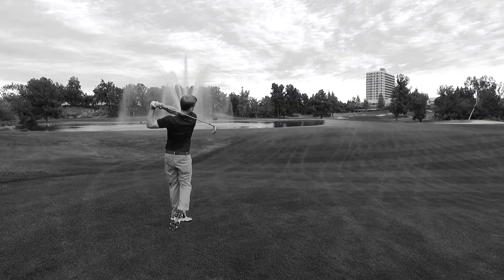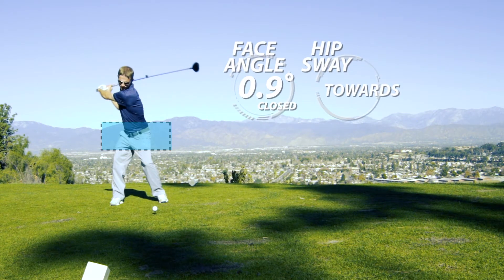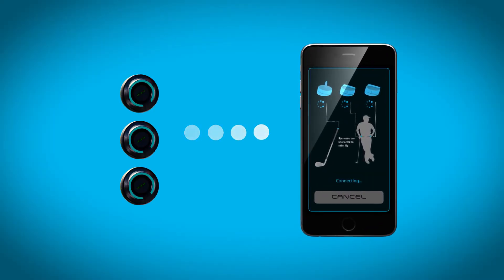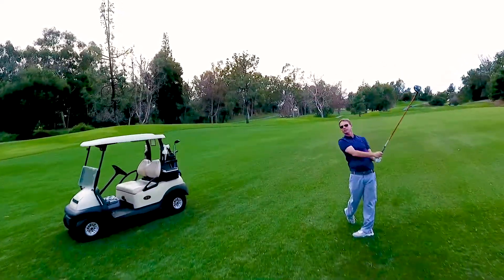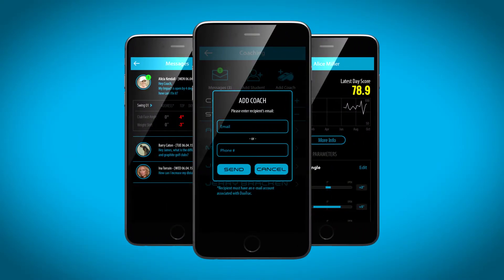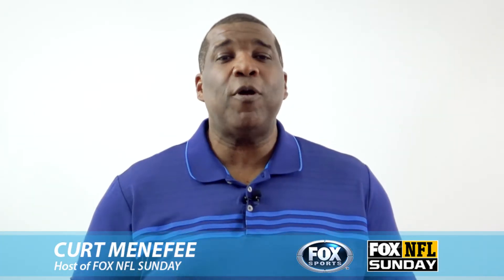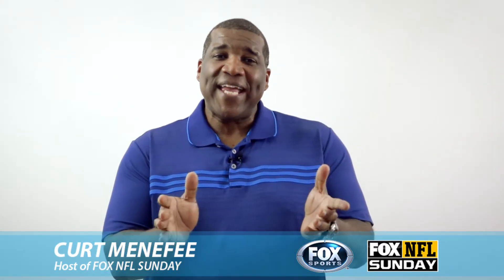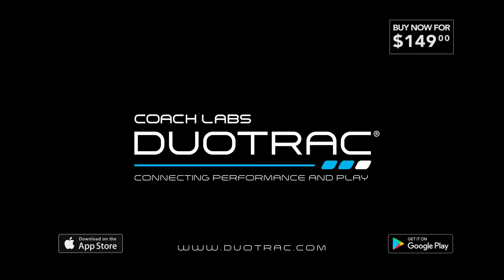DuoTrac 2.0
Whether you are trying golf for the first time or a seasoned vet, DuoTrac can help improve your skills. This multi-point, motion-tracking, portable sensor device helps analyze your swing on a completely new level. DuoTrac’s three sensor system provides a clear picture of your club face angle and weight shift during each swing.